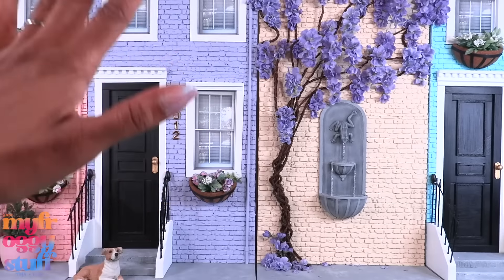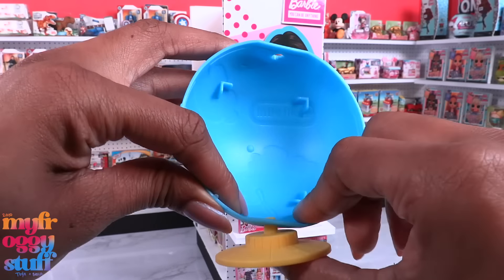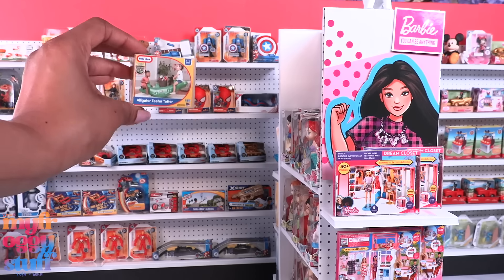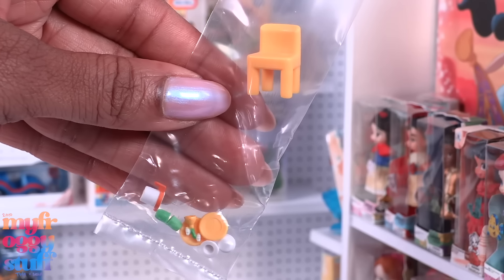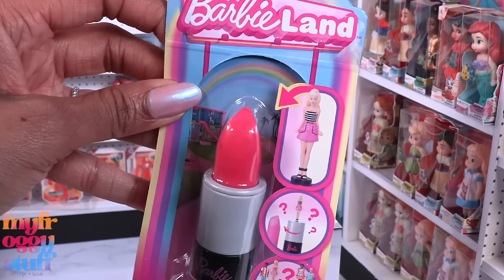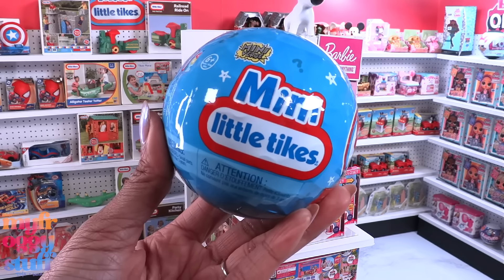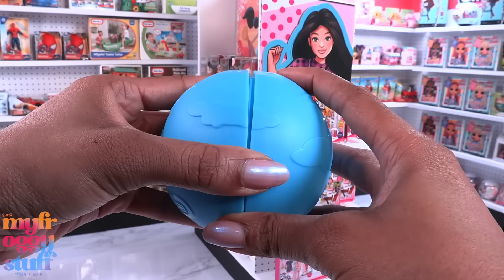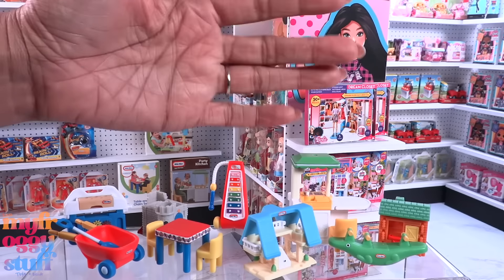Minis For Dolls | Can We Use Mini Little Tikes In our Barbie World? Series 3 & 2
Mini Little Tikes has a Series 3? Wait, how did I miss Series 2?!! Today we are checking out some minis to see if they are a good size for the dollhouse … like dolls for dolls, only they are castles and log cabins. Let’s see how they compare in size to mini BarbieLand and more. Join us for an ALL NEW video on YouTube at MyFroggyStuff.

Some thumbnails may be edited with FaceApp, an AI face generating editing tool 🙂